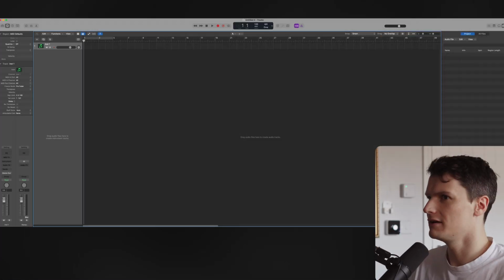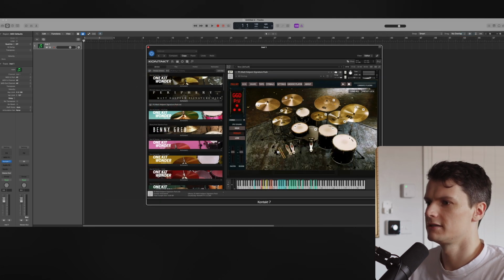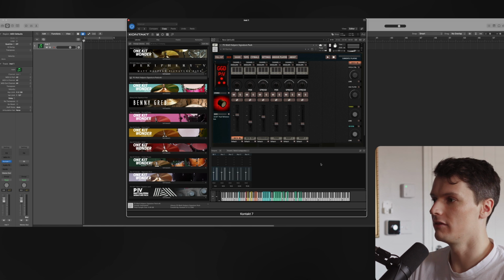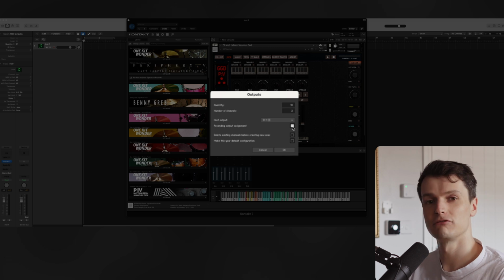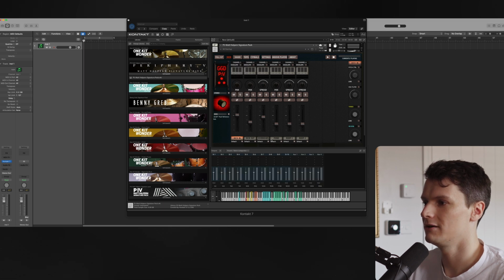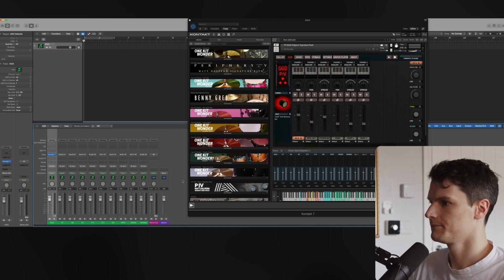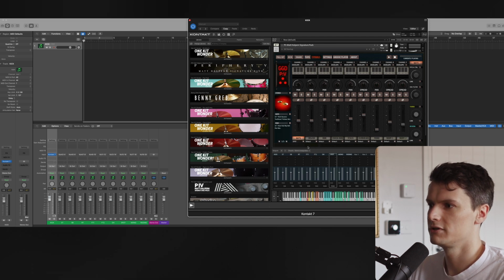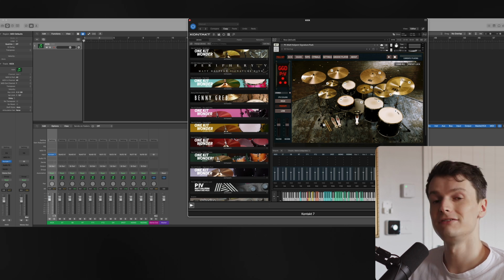How to route out GGD in Kontakt 7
We've got some questions about how to route GGD libraries in Kontakt 7 - so Joe has sat down to walk you through the process. In this tutorial he showes you how to route individual channels out of our libraries and how to set up a preset so you don't need to do it ever again!

Grab the products in this video from our web store at getgooddrums.com